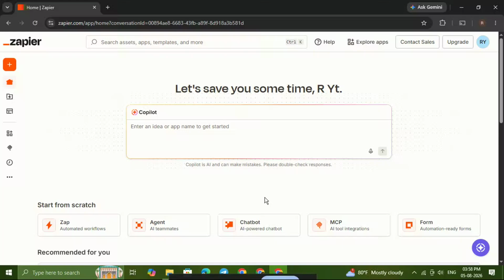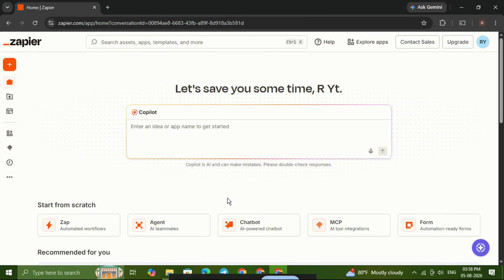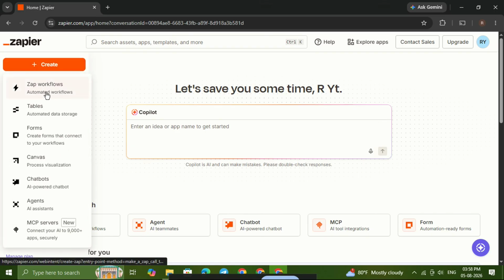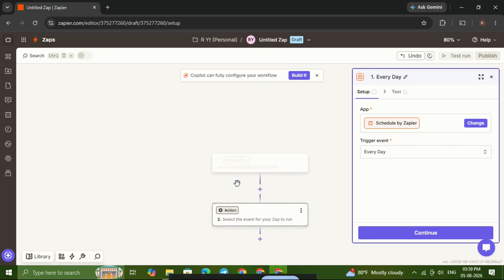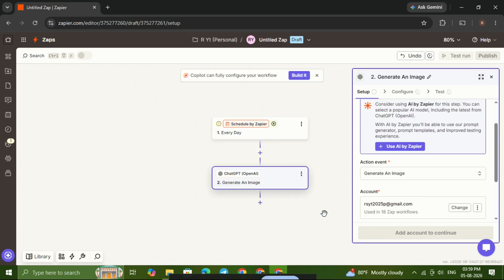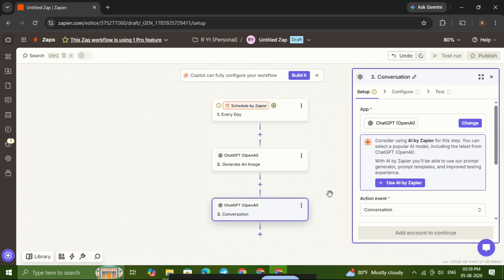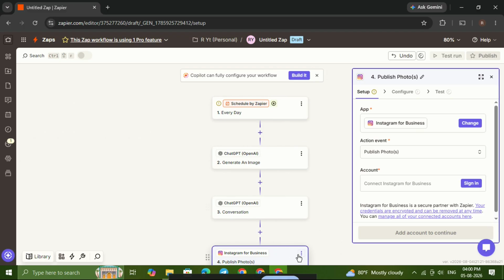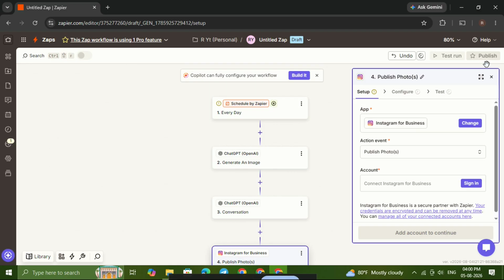How To Automate Your Instagram With Zapier And ChatGPT (Easy Guide)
Learn how to automate your Instagram workflow with Zapier and ChatGPT using a simple step-by-step Zapier setup.

🕚Timestamps:
00:00 Introduction
00:24 Sign In To Zapier
00:40 Create A New Zap
00:59 Set Up The Schedule Trigger
01:37 Add ChatGPT Image Generation
02:01 Add ChatGPT Conversation
02:20 Add Instagram For Business
02:45 Build It And Publish

✍️What You'll Learn In This Video:
• How To Sign In To Zapier And Start A New Zap Workflow
• How To Set Up Schedule By Zapier For Daily Automation
• How To Use ChatGPT Generate Image Inside Zapier
• How To Add ChatGPT Conversation For Caption Or Content Ideas
• How To Publish Photo Automations Using Zapier
• How To Build And Publish Your Instagram Workflow

💡Pro Tips:
• Keep your Instagram Business account connected before building the Zap.
• Test each step before clicking Publish so you can catch setup errors early.
• Use ChatGPT conversation to generate captions, hashtags, or post variations.
• Start with a simple daily schedule before creating more complex automations.
• Review your permissions in Zapier and OpenAI if any step fails to connect.